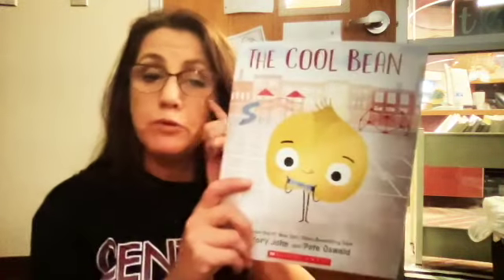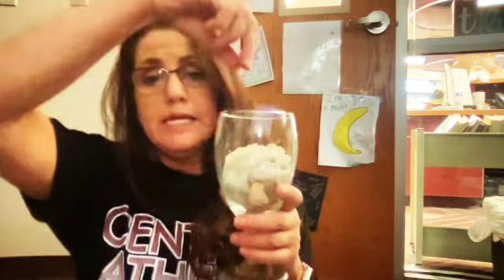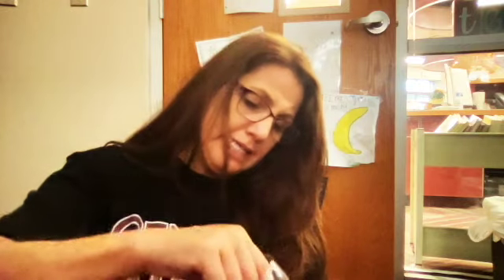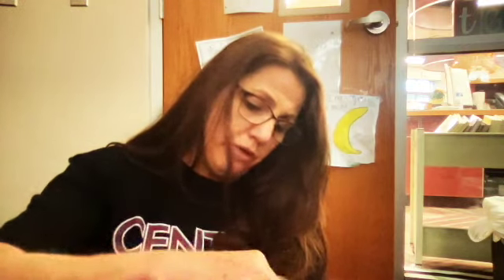THE COOL BEAN - Growing Your OWN Cool Beans!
Athens Reads Together, Athens ISD